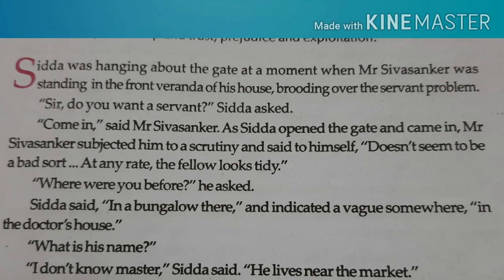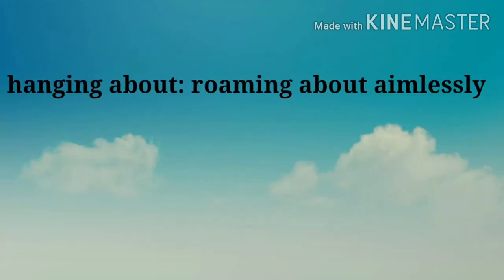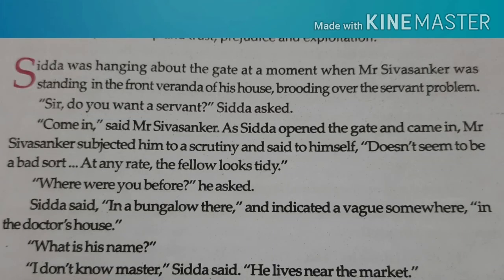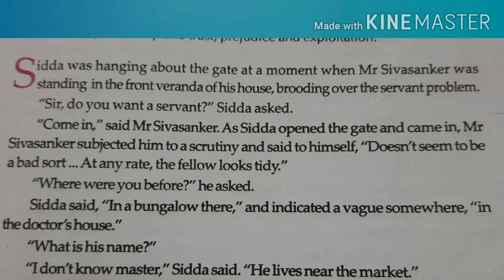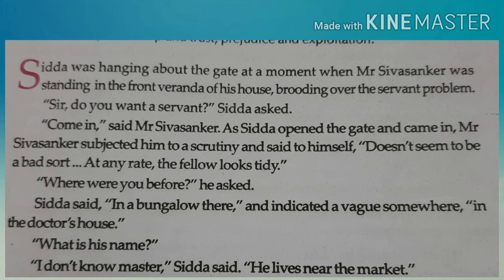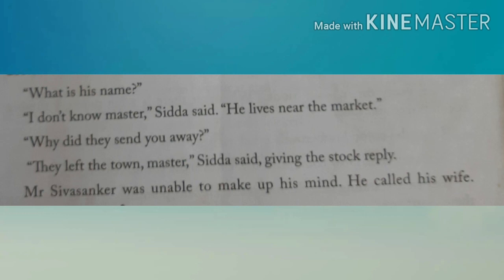LEELA'S FRIEND : R.K. Narayan (Explanation Part-1) for Class XI WBCHSE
R. K. Narayan's "Leela's Friend" explained for the students of Class XI.